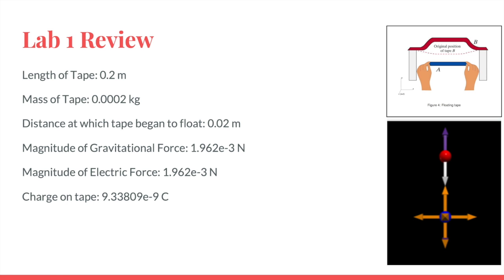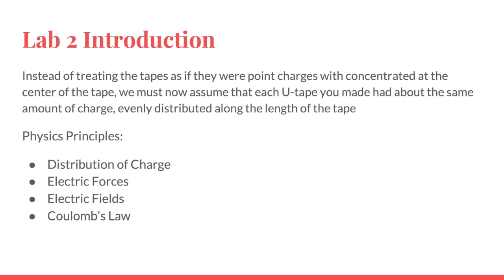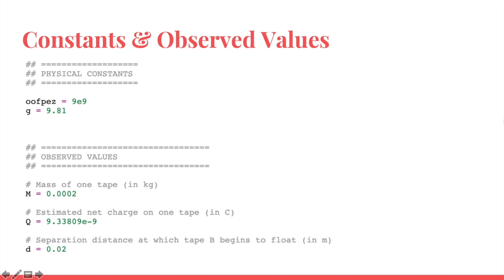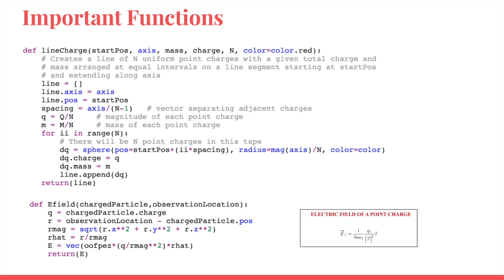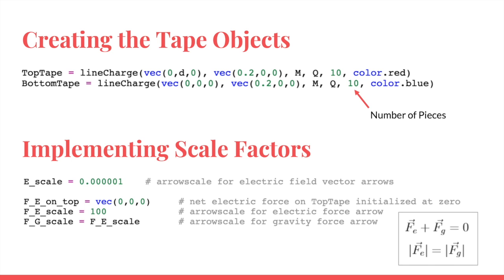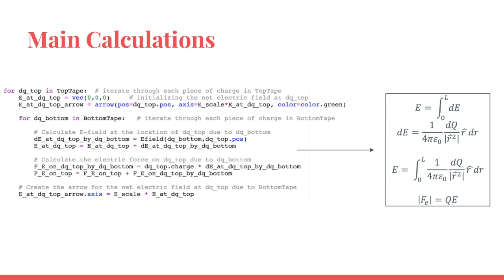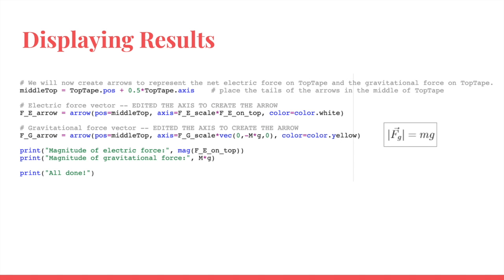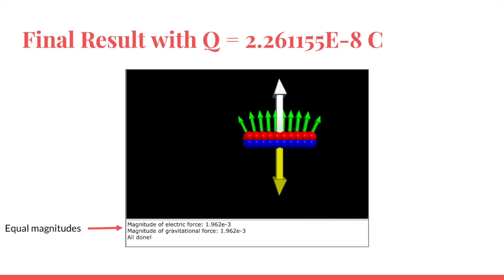Lab 2 Ryan Mecca